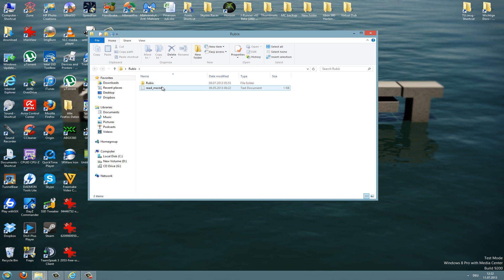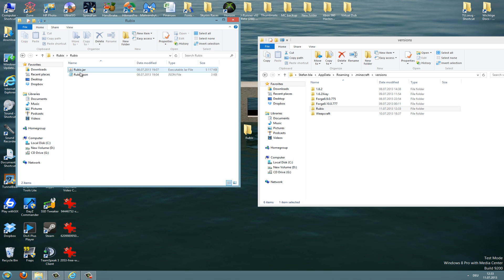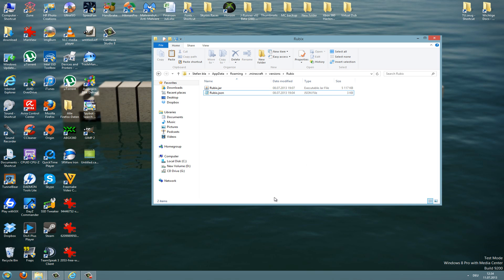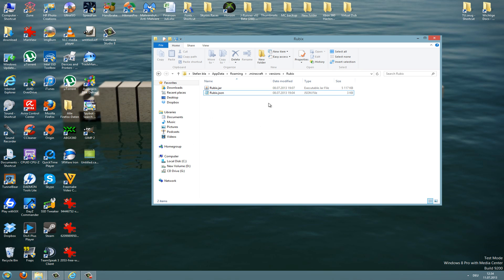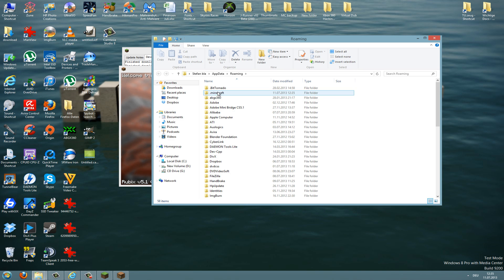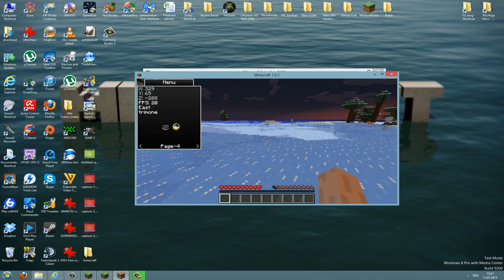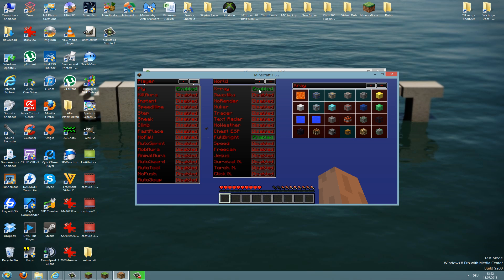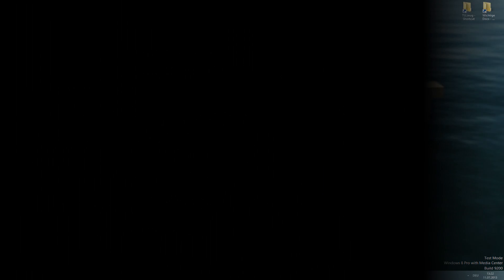Easy Hacking Minecraft : 1.6.4+ Hacked Client - Rubix [HD]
Hi and welcome to my Minecraft hack tutorial 1.6.4 (installing a hacked Client)

Currently does not work for 1.7.2 still waiting for update

You can use this tutorial to install ANY hacked Client.

Written tutorial:

1)Open Minecraft Folder ( Hit start and type  %APPDATA%  and hit enter -- search for .minecraft folder)
2)Open version folder
3)Create folder wit name of the hack
4)Put Jar and Json file in there ( If you got no json file copy the json file from 1.6.2 folder)
5)Rename the Jar and Json file to the same name like the Folder !
6) Open the json file with notepad
7) Edit the ID to Name of the folder
8)Open Launcher
9)Create new / edit profile
10)Go to use version and select the hacked client

Error fix by Bigorca312:

1: If you get a "Could not find or load main class net.minecraft.client.main.Main"
 Fix: redownload minecraft from the mc website, AND INSTALL IT IN A DIFFERENT FOLDER OF YOUR OWN NAMING, this folder can be anywhere, just remember where.

-IF YOU ARE CRACKED VERSION!- download this launcher (copy and remove the spaces, hit the bar that says premium under the ad to download) once again, install it in a new folder anywhere.

 Then, go into the folder where you installed the new minecraft (what you should have just done). and make your Weepcraft folder just like he does in the video, in the "versions" folder.

 Next, In the profile edditor, hit new profile, then THIS PART IS VERY INPORTANT IF YOU WANT ALL YOUR WORLDS AND SETTING IN YOUR WEEPCRAFT, (you can name the profile anything you want). CLICK THE "directory" BOX!!! in the directory bar you need to type whatever route it is to get to you .minecraft folder. here is the most common route to your roaming appdata folder, C:\Users\PUT YOUR COMPUTER USERNAME HERE\AppData\Roaming\.minecraft

 NOW!!!, select the version in that profile to "weepcraft" or whatever you named the folder that has weepcraft in it.

 DONE!!! sorry for no video but my computer isnt the best, and i have never done a video before. So click "play" (if you are using the cracked launcher then it will say "play offline") and there! you should be able to play weepcraft perfectly fine!